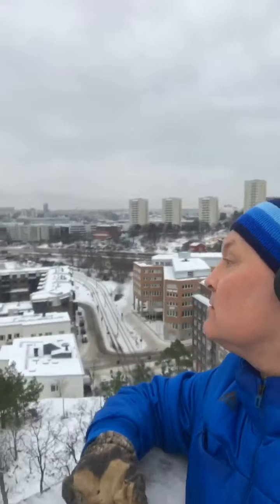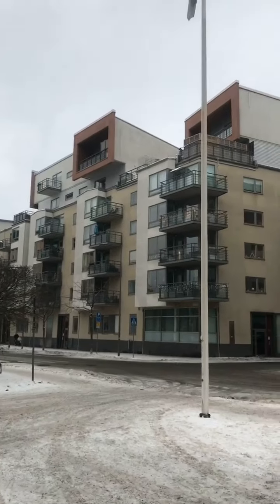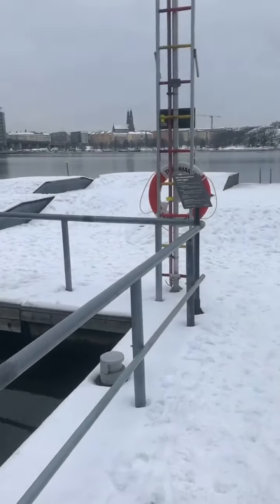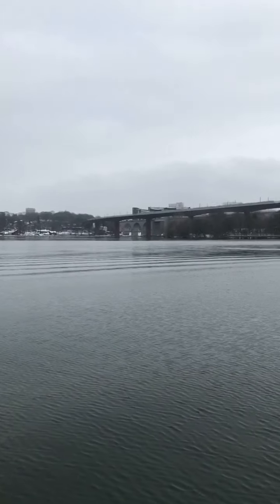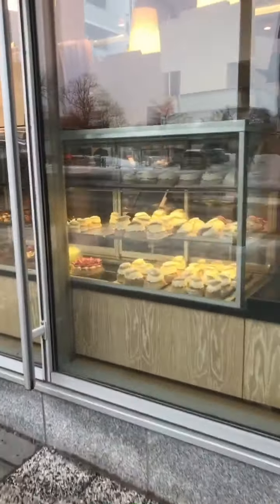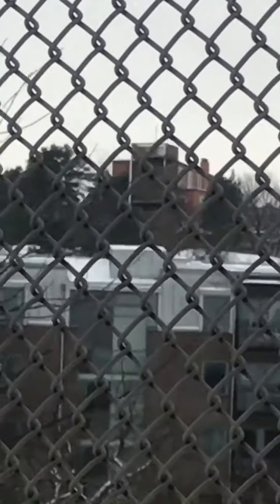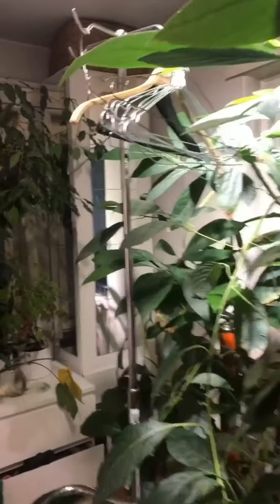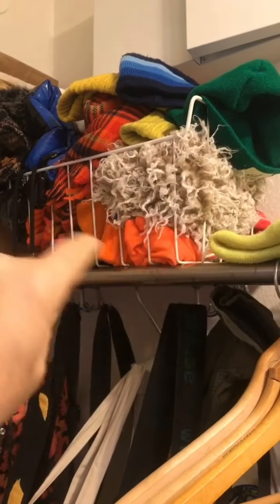210119 The Tower, the Jetty and the History of my Beanies Project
In this episode I go for a long walk, I climb a tower and get on a jetty. Then I start tidying my hallway and start a new project concerning beanies.

Link to When the Snow and the Sun almost simultaneously Showed Up In Midsomm